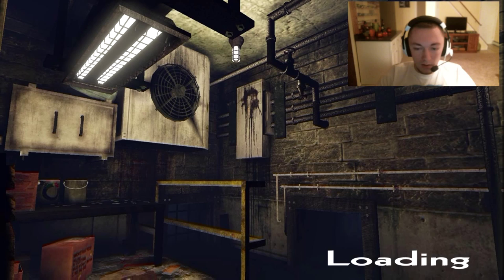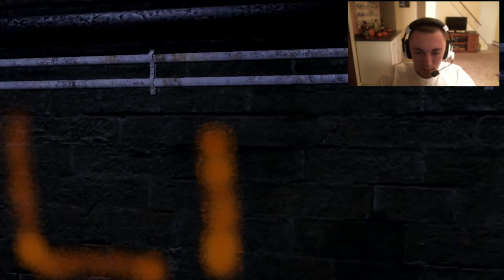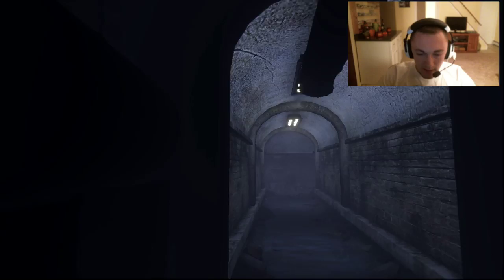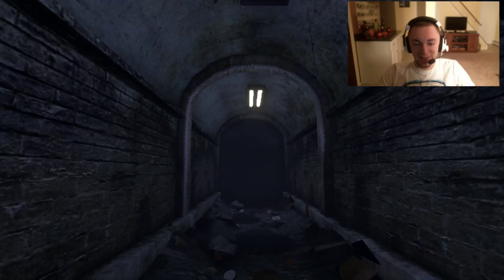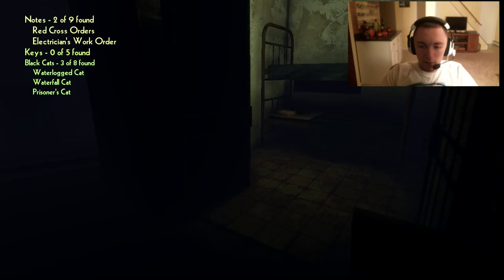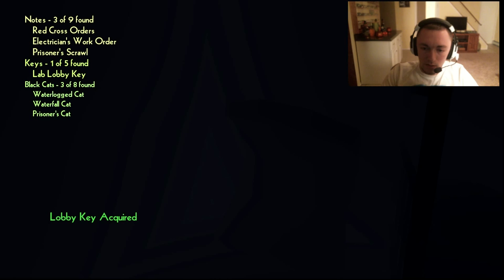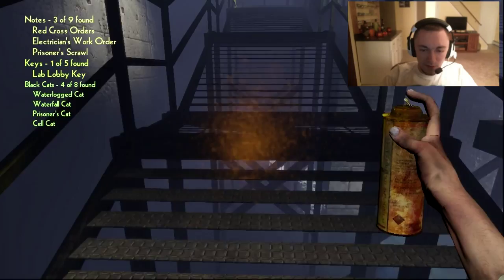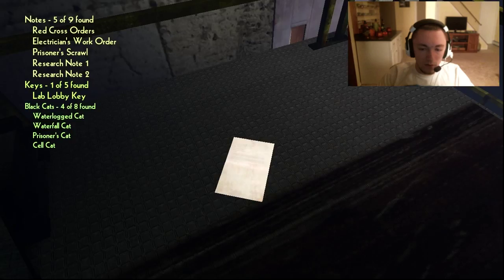Erie New Free Horror Game Part 1 Scarecam + Reactions!! LINK BELOW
My new lets play of a great new free game called Erie! =]